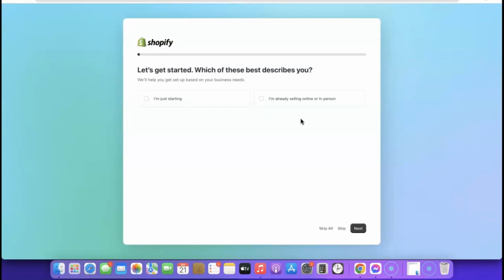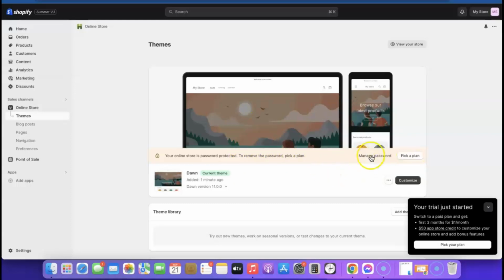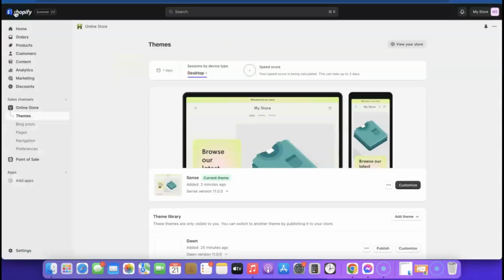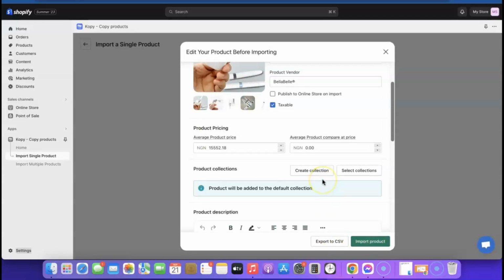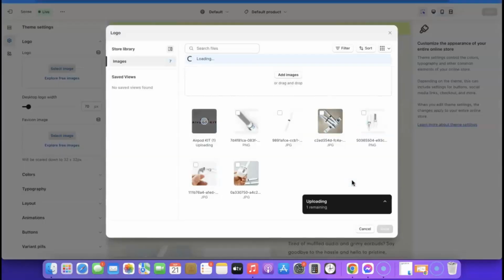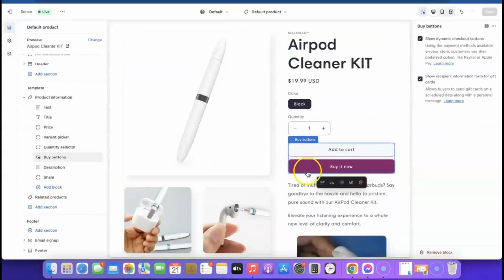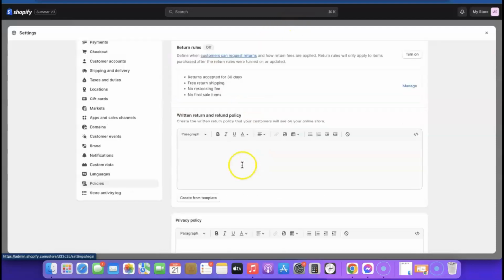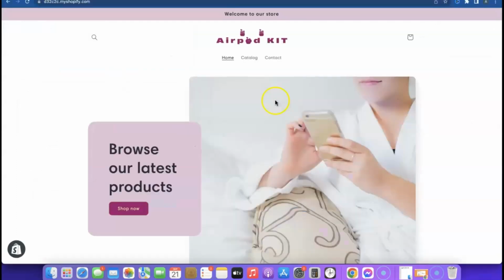How to Create a Shopify Store in Vietnam [New Tutorial]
Embark on your eCommerce journey with me as I guide you through the steps of creating a stunning Shopify store right from Vietnam!

🌏🛍️ Learn the tricks of the trade, from product listings to payment gateways, and set up your online empire effortlessly. Let's turn your entrepreneurial dreams into reality! 💻✨